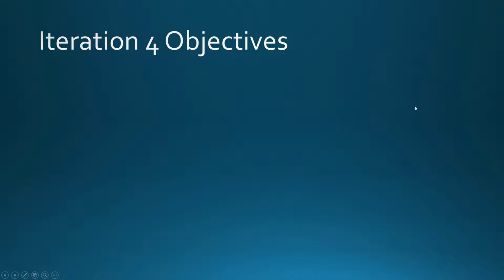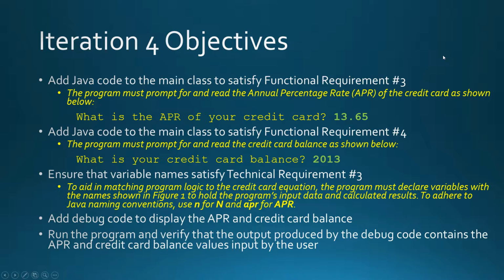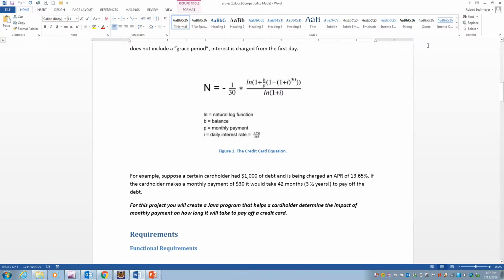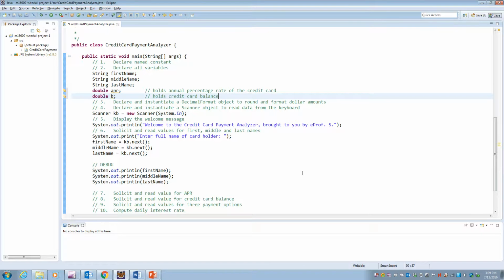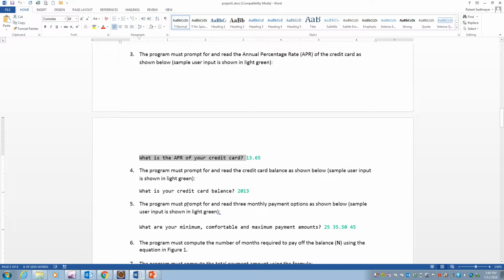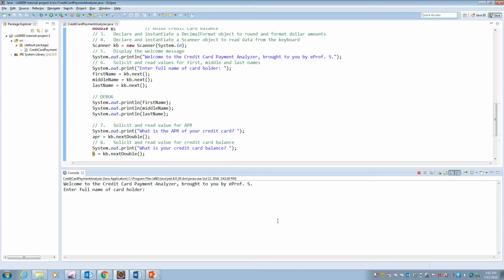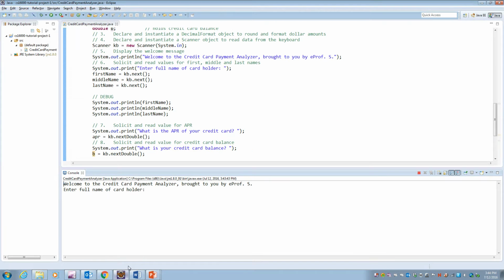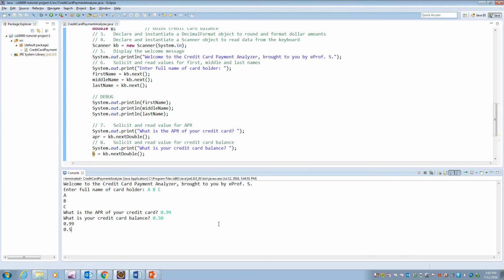cs 16000 programming tutorial iteration 4